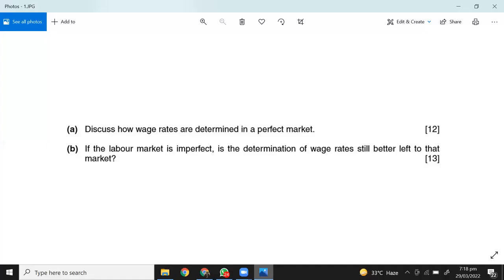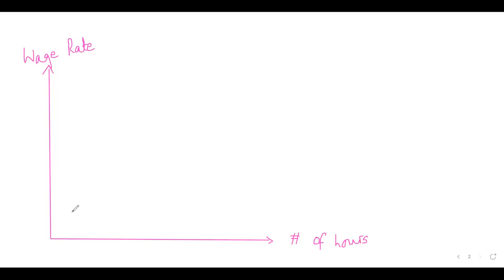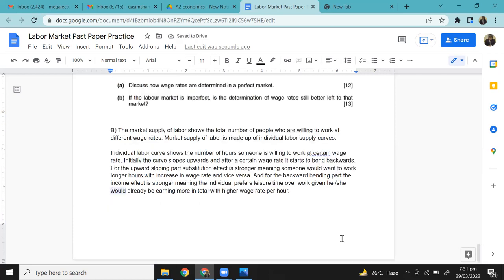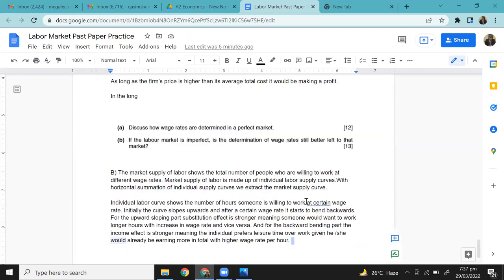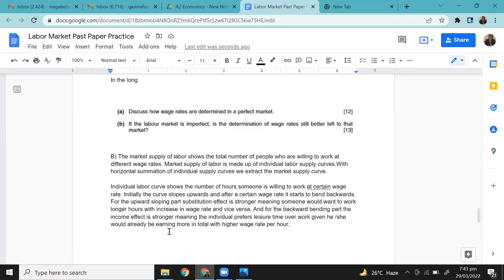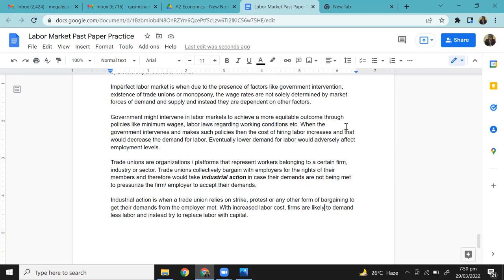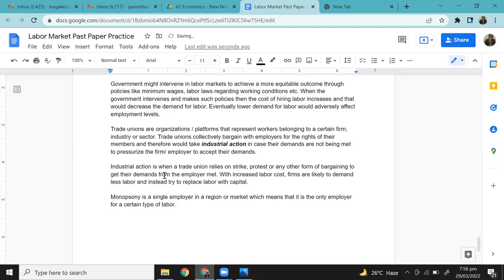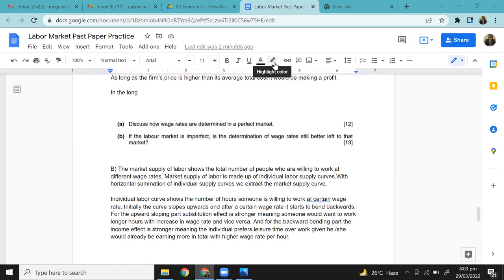A2 Economics | Labor Market | Past Papers Solved